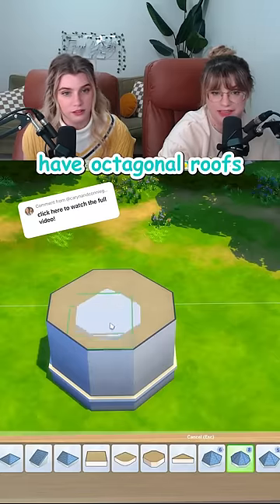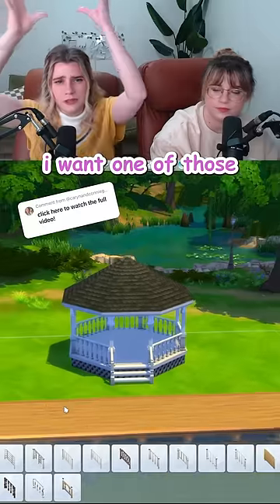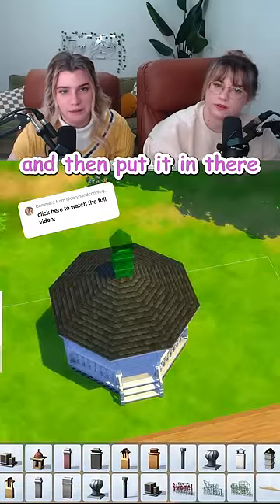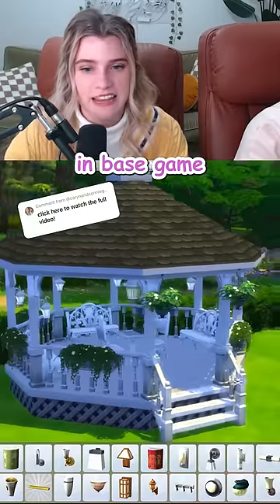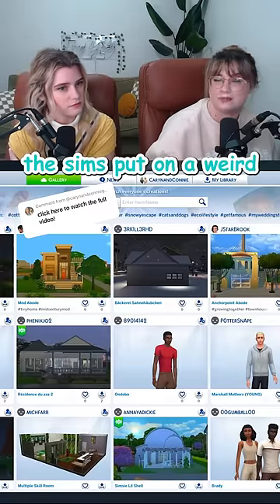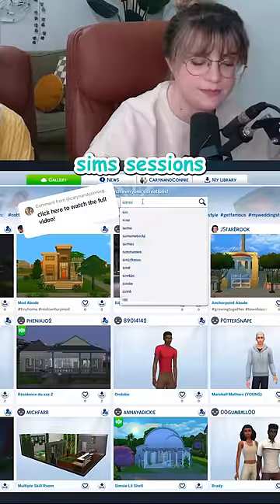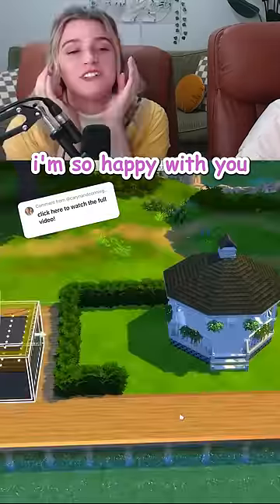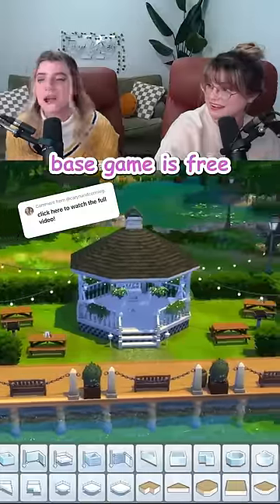watch for the string light base game hack! 🤩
we wanted to build a base game house boat and ended up building an ENTIRE base game fishing town, complete with dock, gazebo, and so much more! this is a how to build a base game gazebo and get string light in the sims 4 base game.